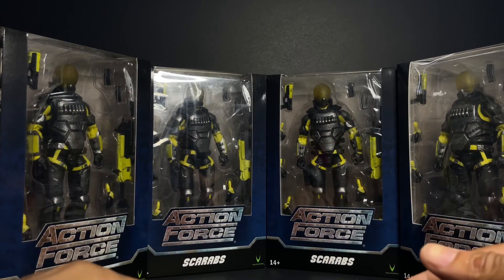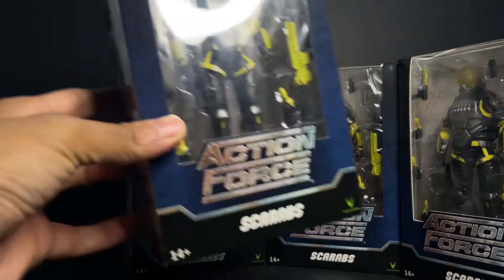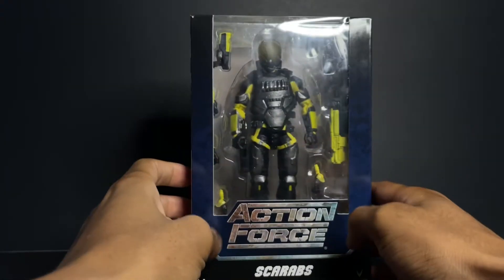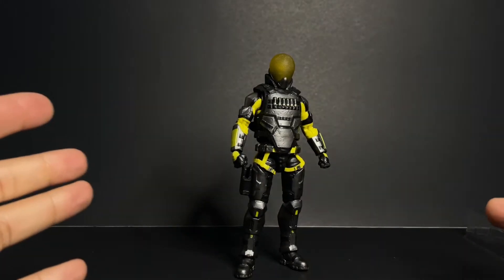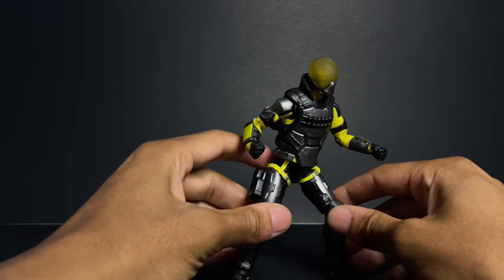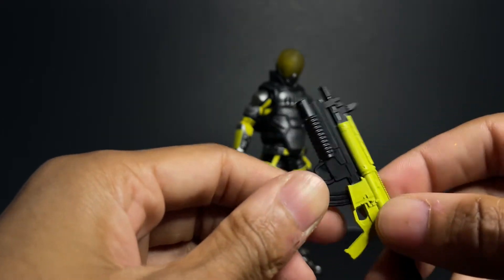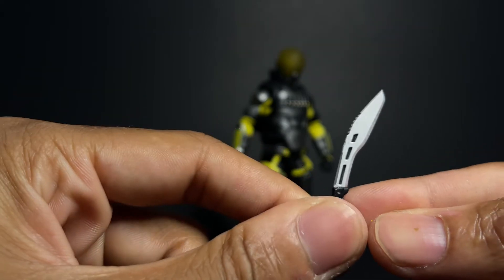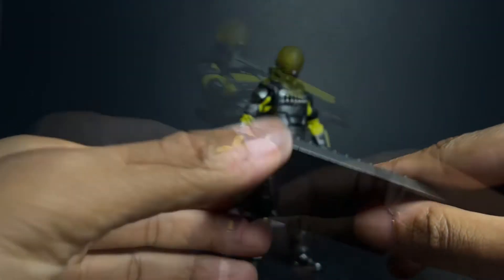Status Report // Valaverse Action Force “Scarabs”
File No. 2: An in depth analysis of Action Force Enemy.
Designation // Scarabs